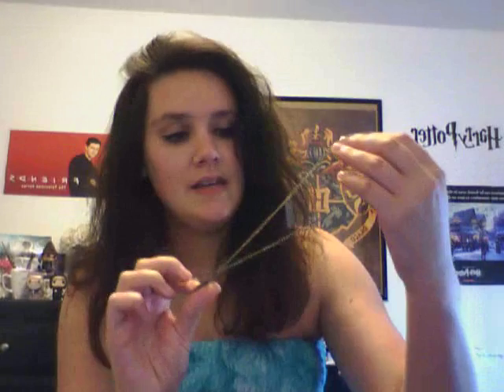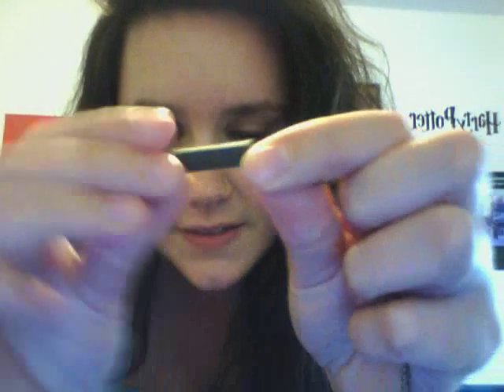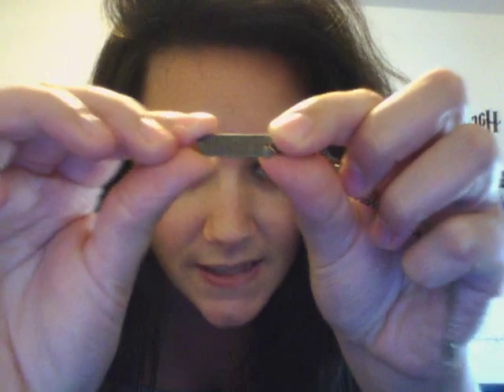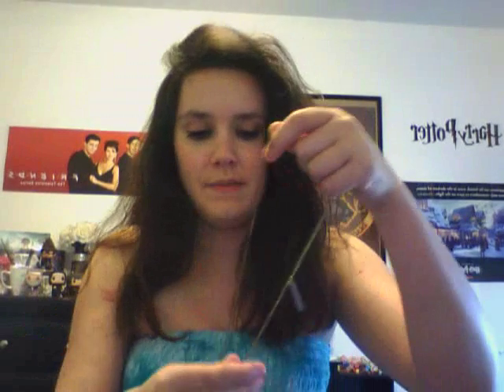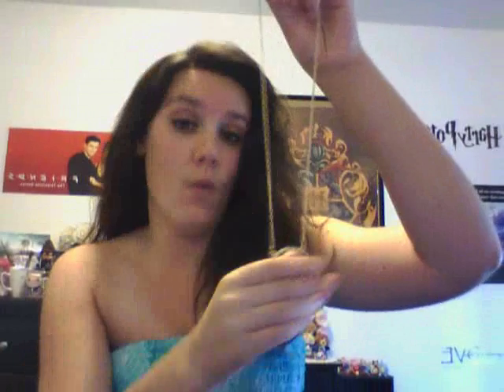Harry Potter Jewelry Collection!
Hello Beautiful people! Here is my HP jewelry Collection! I also tell y'all where you can get HP jewelry like mine or anywhere.